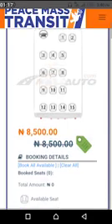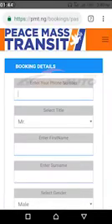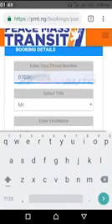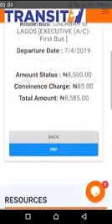How to make online booking for Peace Mass Transit tickets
Naija Auto Co., Ltd.

Address: 424 Zambezi Cres, Abuja, Nigeria